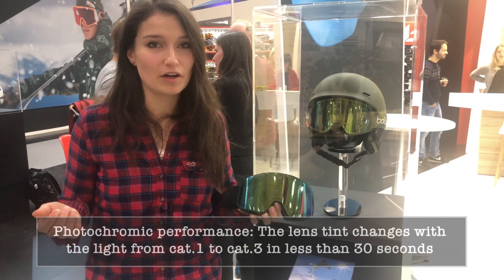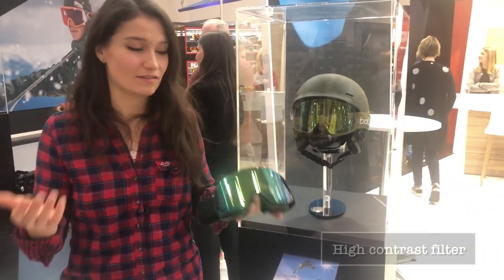ISPO 2019 - BOLLE Phantom Lens Review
Industry-leading optical clarity, light-adaptive lens & high contrast filter, allow you to reveal the invisible.

The Phantom lens is a combination of 3 advanced technologies that revolutionize how you see your environment. Made with NXT® material for enhanced definition and a molecular photochromic filter that adapts to all light conditions. Also, a high-contrast filter improves colour and depth perception.